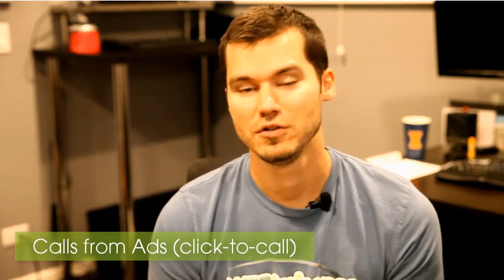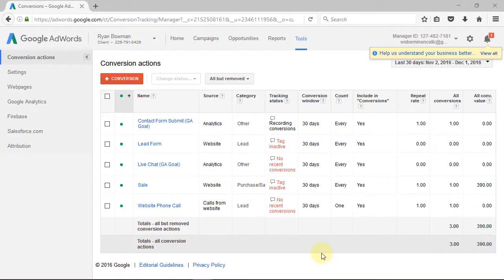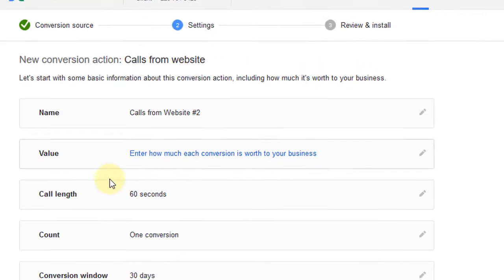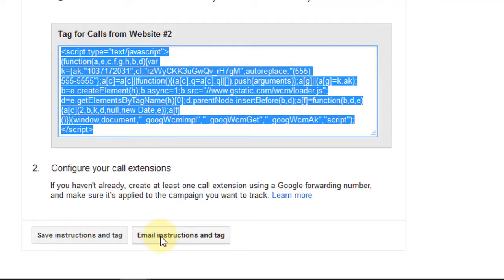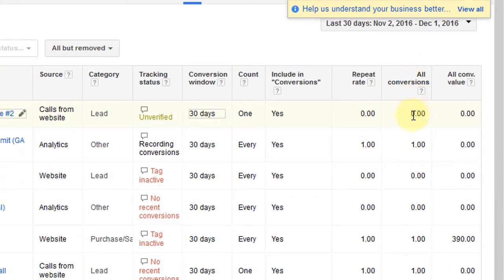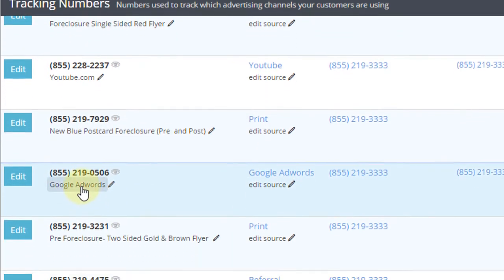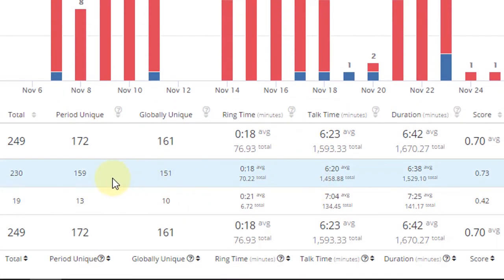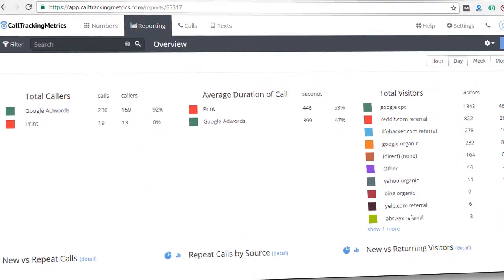AdWords Phone Call Tracking - 2 Methods For Phone Conversions You're NOT using!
Phone calls are one of the main actions that visitors take when landing on your website. It must be tracked if you want to accurately measure the effectiveness of your AdWords advertising. There is a built-in method of tracking phone calls that is easy to setup. I show you in this video and also show you how to upgrade your call tracking with software from Call Tracking Metrics.